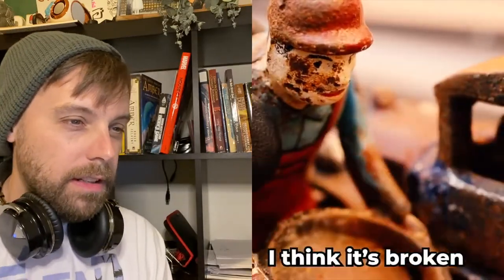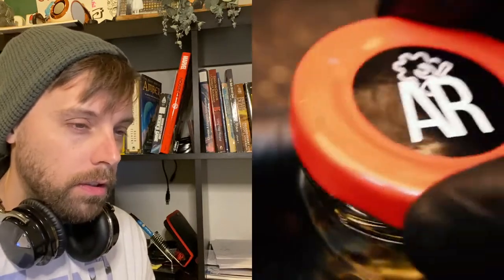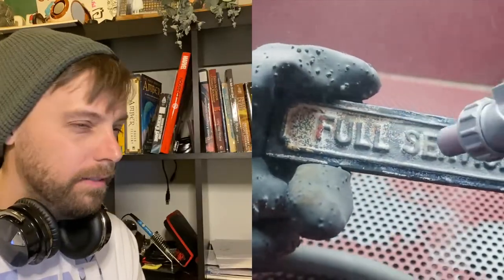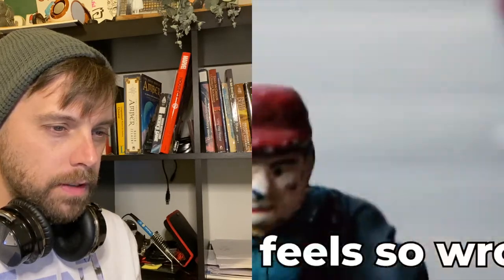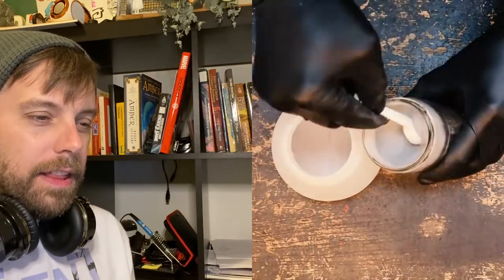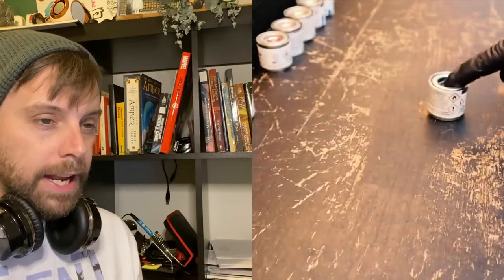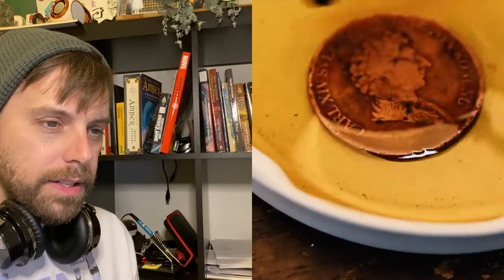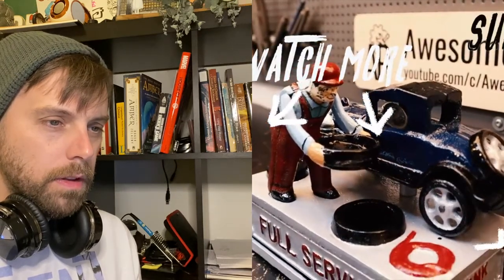Baked Restoration of Antique Coin Bank Reaction Video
Amazing Restorations Killed it this time. Fantastic work restoring one of my favorite things; antique metal toys. This is a fun little action based coin bank. Craftsmanship of the banks of the time were heavy and reliable. I really enjoy making these videos and I hope you enjoy them as well.

PS i know im ridiculous. But thanks...

Important info:
We share the love on this channel so go like the original vid!

Music is by the amazing Lakey_Inspired.
Track Names: “Blue Boi” “Street Dreams” “Golden Hour”